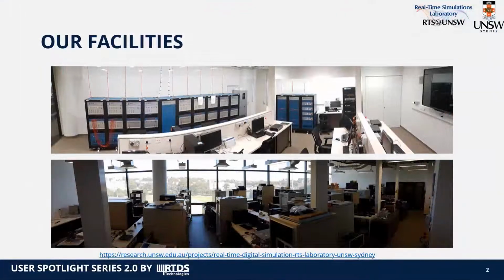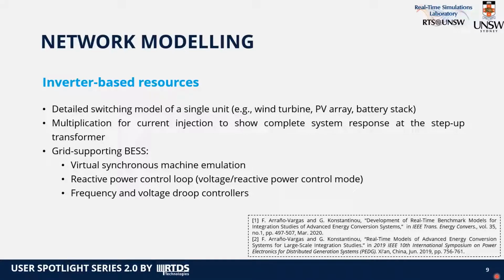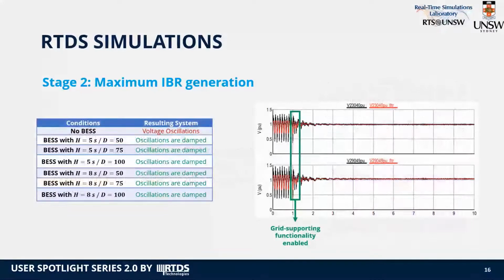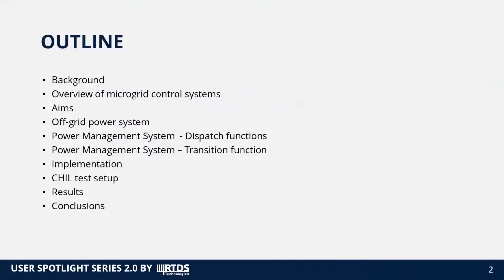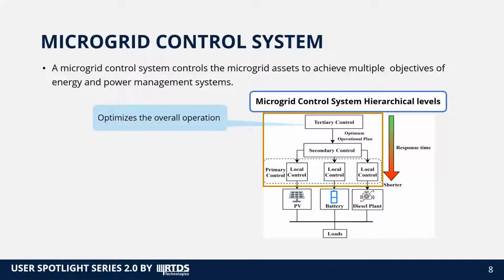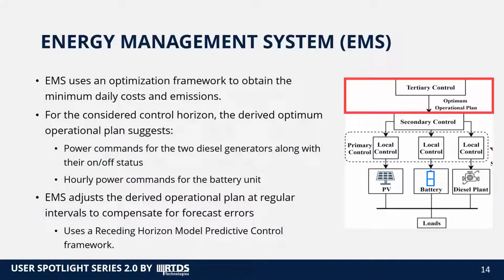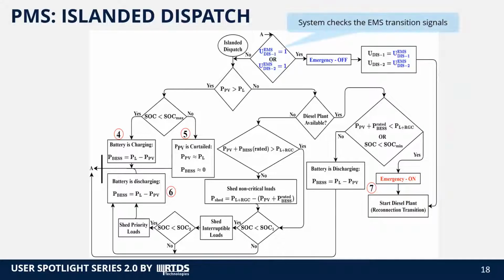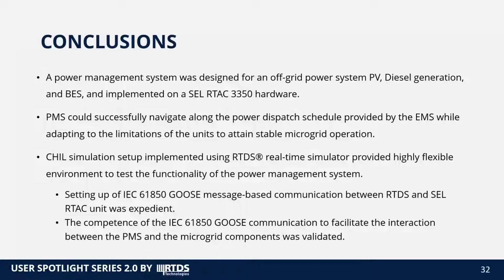User Spotlight Series 2.0, Episode 2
The RTDS User Spotlight Series 2.0 is an opportunity to learn from people who use the RTDS Simulator and RSCAD. Hear success stories, learn about their challenges, and explore new applications.

Presentation 1: Grid-Supporting Battery Energy Storage System - Modelling and Simulation in RTDS: An Australian Case Study with University of New South Wales (UNSW).

Presentation 2: Development of a Microgrid Controller for a Remote Off-Grid Power System in Northern Canada and Its Evaluation Using Hardware-in-the-Loop Simulations with University of Manitoba.